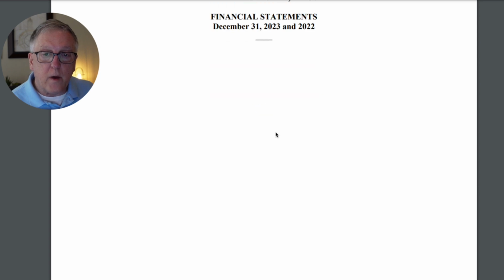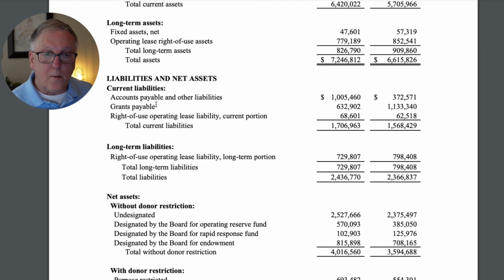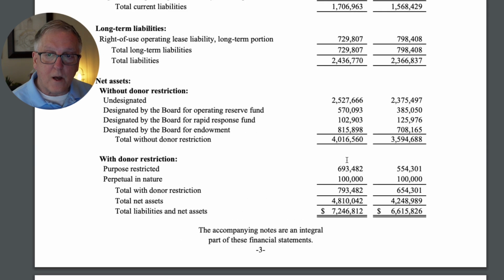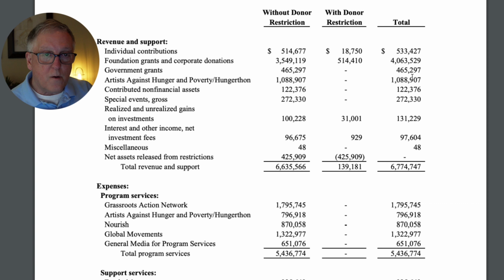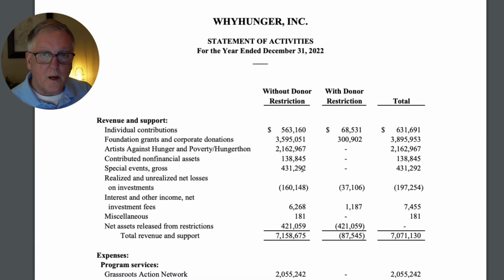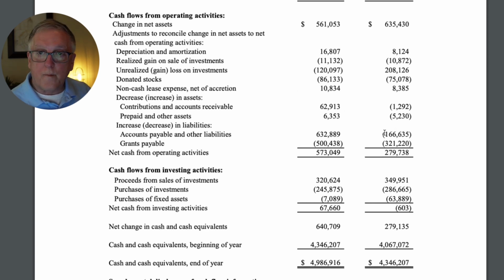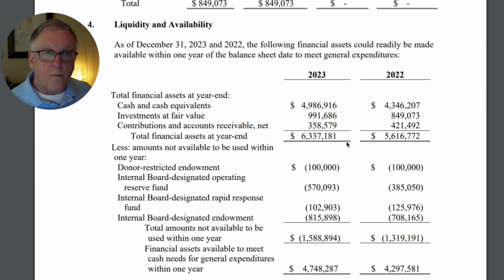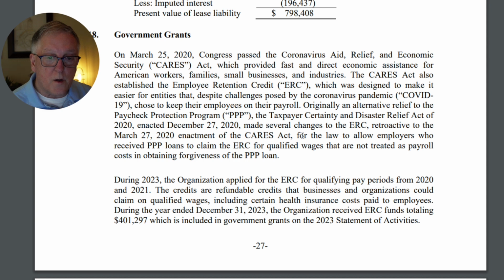How to Understand Nonprofit Financial Statements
In this video, you will gain an understanding of not-for-profit financial statements, how they interact with each other, what the numbers mean, and what the typical disclosures are. You'll see example statements of financial position, activities, functional expenses, and cash flow statements. You'll also see example disclosures. This presentation is an introduction to understanding nonprofit financial statements.

0:00 Introduction
0:37 Table of contents
1:12 Audit opinion
2:06 Statement of financial position
4:49 Statement of activities
11:33 Statement of functional expenses
13:25 Statement of cash flows
15:25 Notes to the financials